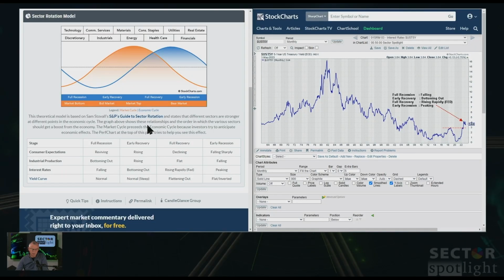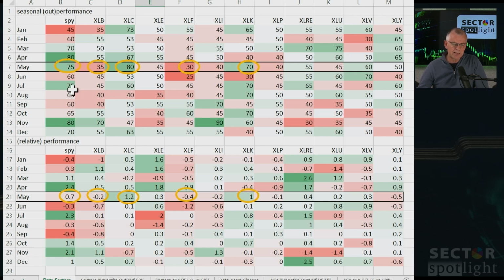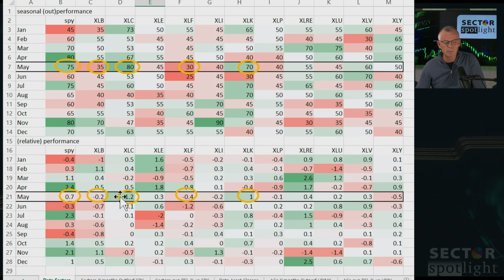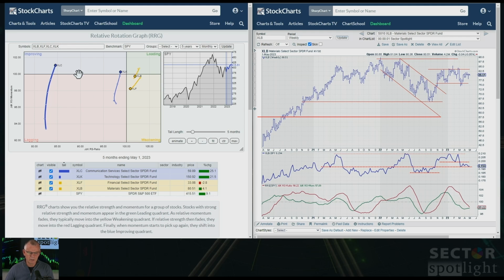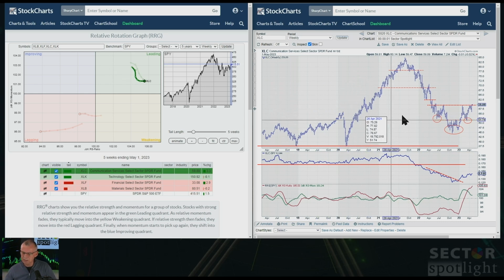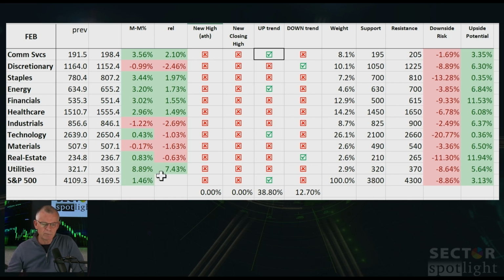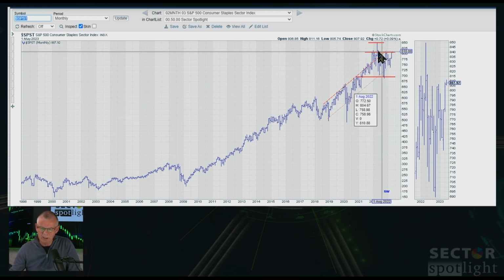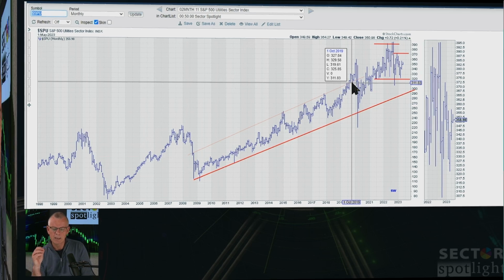Strong Seasonal Sector Rotation | Julius de Kempenaer | Sector Spotlight (05.02.23)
This a packed episode of Sector Spotlight; as you'll notice from the different setup, Julius recorded IN the studio at the StockCharts.com headquarters! With the show on hiatus last and this week being the first Tuesday of the month, Julius covers both the seasonal outlook for May and the completed monthly charts for April in this show.

However, at the start of the show Julius addresses an error that crept into the last show which covered the sector rotation model. And you need to own your mistakes!

00:00 - Intro
02:44 - Sector Rotation
05:36 - Seasonality
18:46 - Monthly Charts
26:06 - Outro